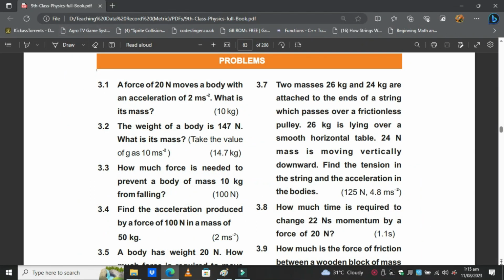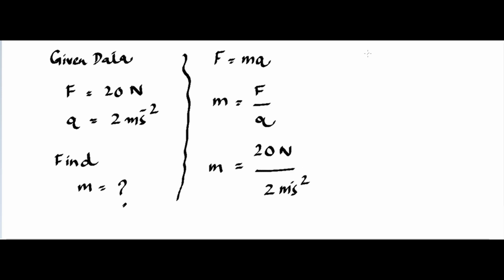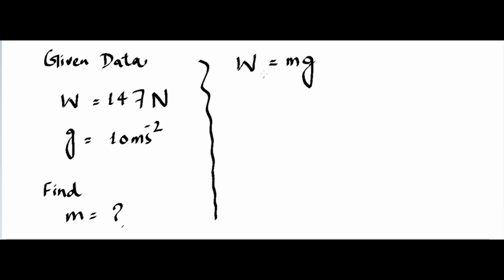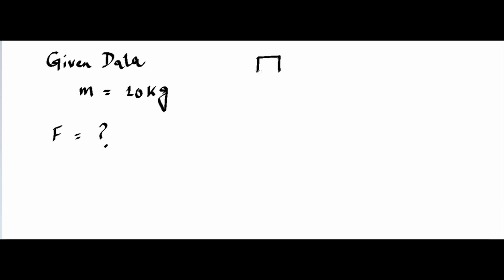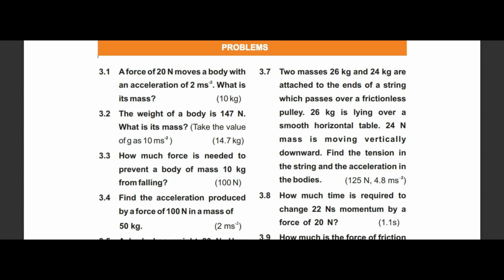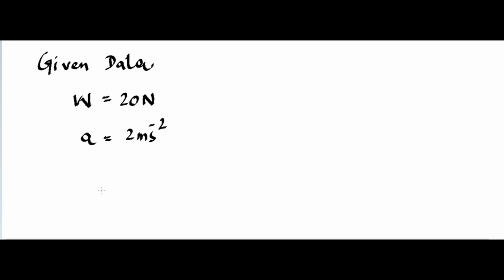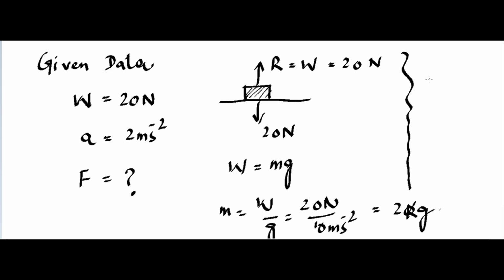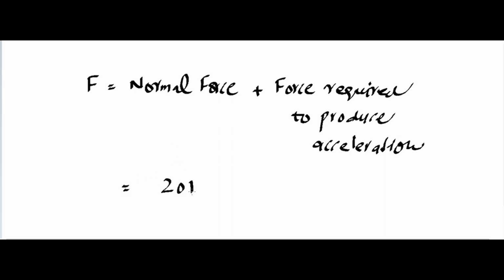Physics Numericals 3.1, 3.2, 3.3, 3.4 & 3.5 (Dynamics 9th Class)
00:00 - Introduction
0:08 - Solution of Numerical - 3.1
1:52 - Solution of Numerical - 3.2
3:47 - Solution of Numerical - 3.3
5:45 - Solution of Numerical - 3.4
6:58 - Solution of Numerical - 3.5
10:28 - End Credit